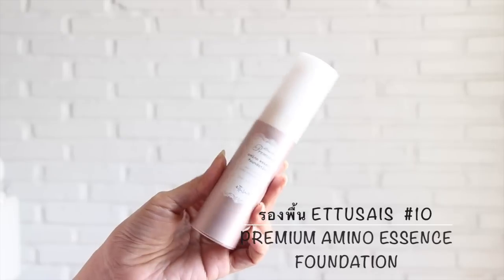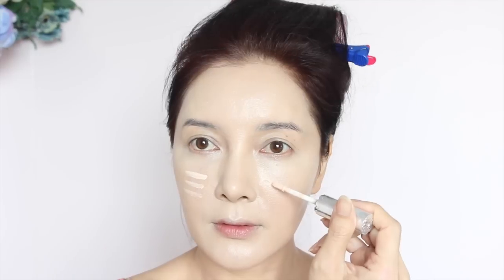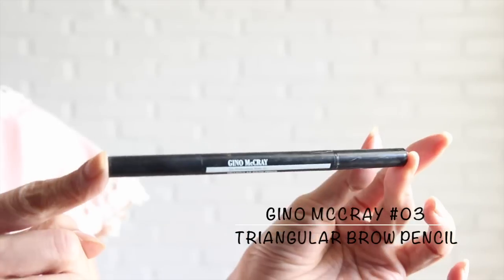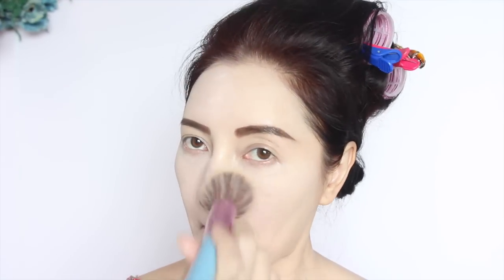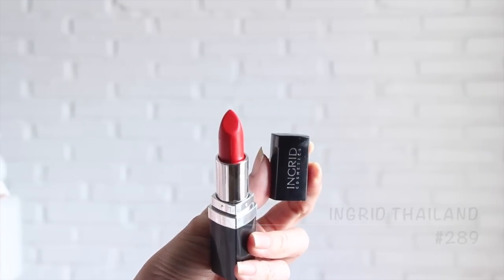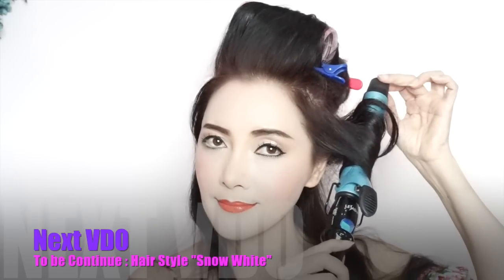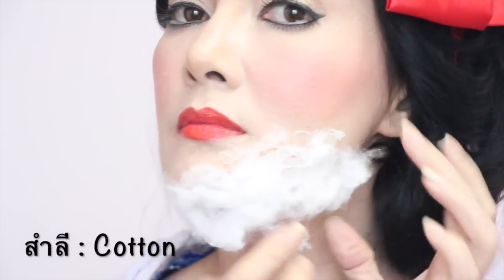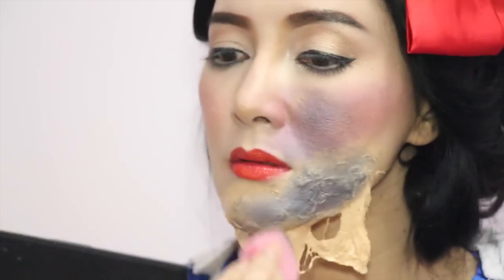How to Make up : Snow White in Halloween "Snow Vi”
How to 2 looks: เป็นการฮาวทูแต่งหน้าหวานๆ แบบสโนว์ไวท์ในลุคที่ดูเอเชียๆค่ะ ต่อด้วยการแต่งเอฟเฟคเล็กน้อยเหมาะกับไปฮาโลวีน ให้แบบยังดูสวย keep look แต่ไม่หลุคคอนเซ็ปต์ผีจ้า.. หวังว่าจะชอบนะคะ.. เพราะไม่น่ากลัวจนเกินไป.. 555+  สโนว์ "วิ" กับพริกหวาน (Snow"vi" with Sweet Pepper)